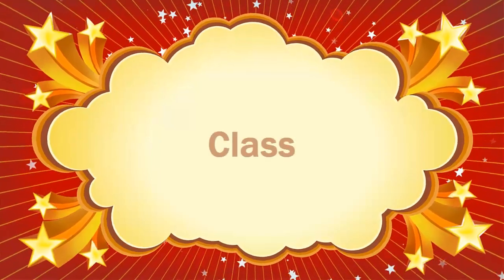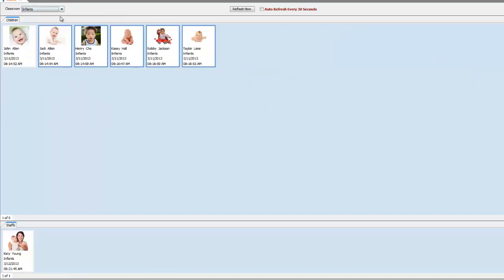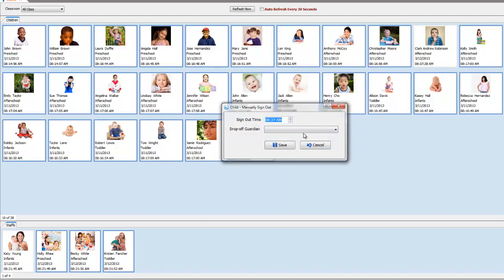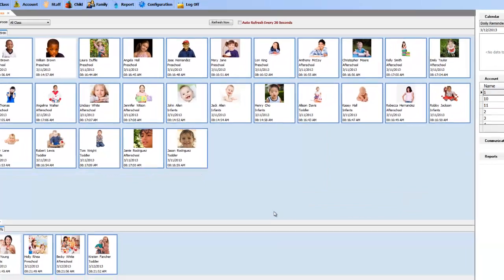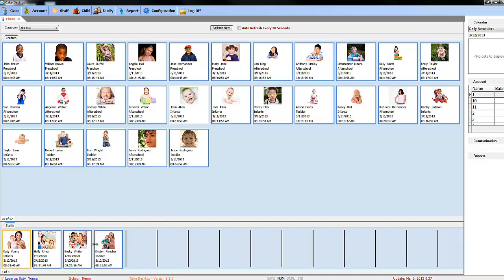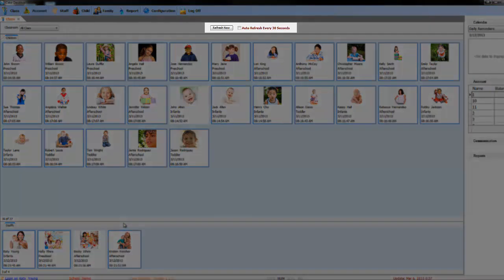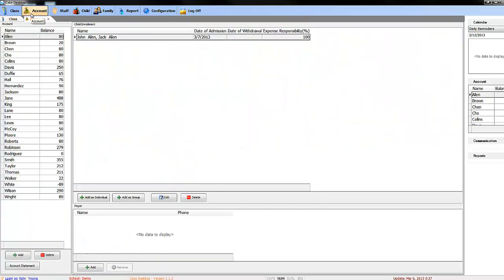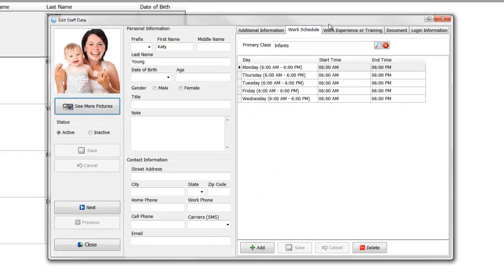Cake Desktop 11/15 - Class Tutorial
In this video tutorial, we will be showing you how utilize the class tab to help manage your facility. The class tab will give you a bird's eye view of your facility with real-time attendance of the children and staff members. Children and staff members can freely move in between classrooms as well.